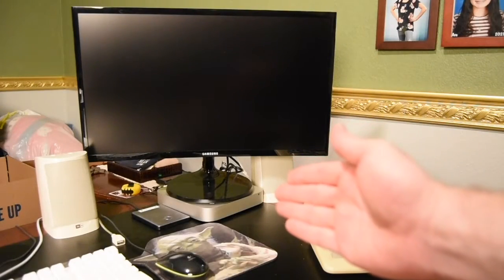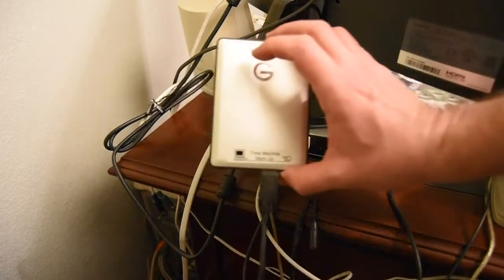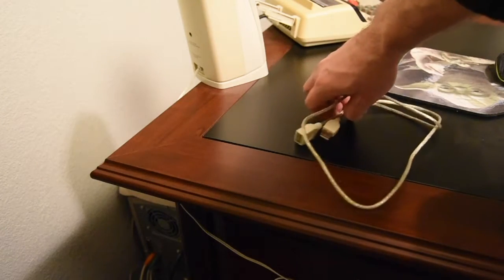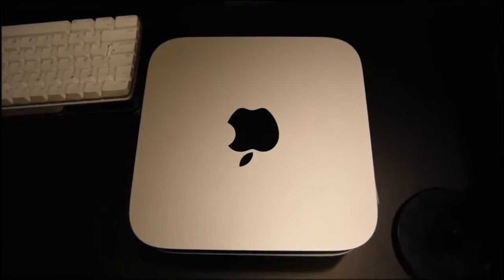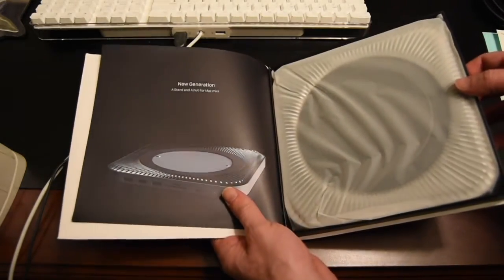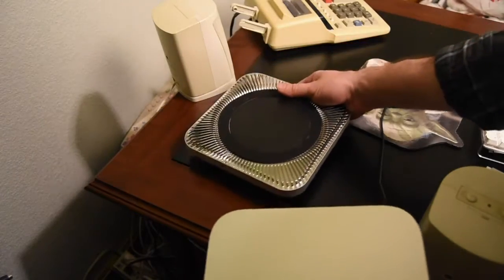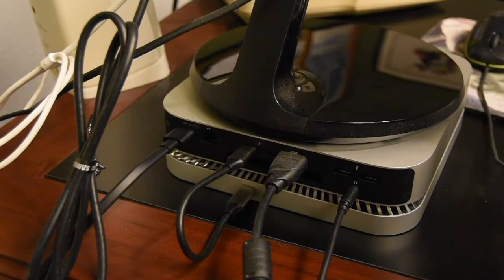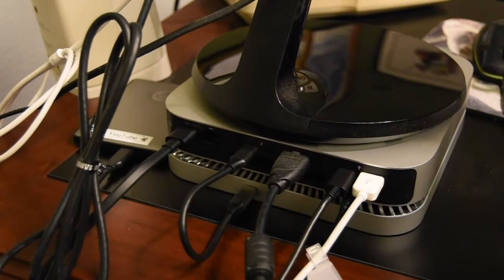Mac Mini M1 Set Up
Unboxing and swapping out my old 2014 Mac Mini for the New 2020 M1 Chip Mac Mini.

Go over the USB-C Docking Hub which holds an internal Drive that I use as my Time Machine.  Compare the old with the new for available ports and venting.  Also talk about size of External and Internal hard drives as well as memory.